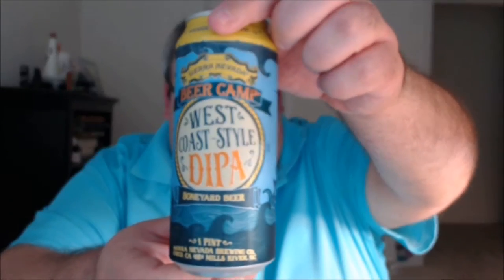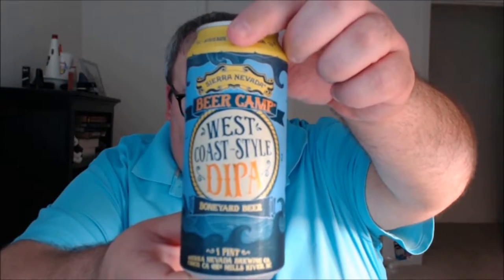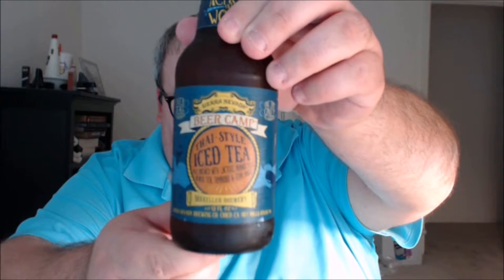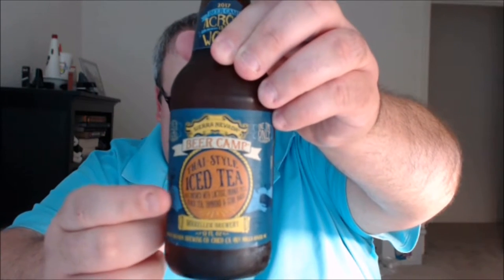PRB #149: Sierra Nevada Beer Camp Across the World, Part 3 (7/25/17)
Beer: Sierra Nevada/Boneyard Beer West Coast-Style DIPA, Sierra Nevada/Mikkeller Brewery Thai-Style Iced Tea Ale;